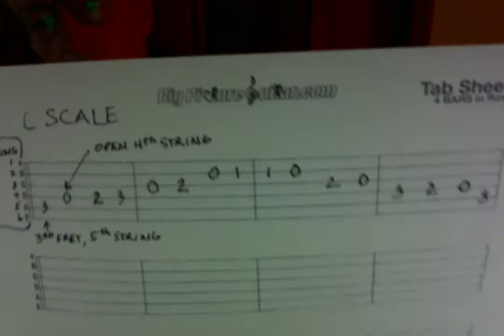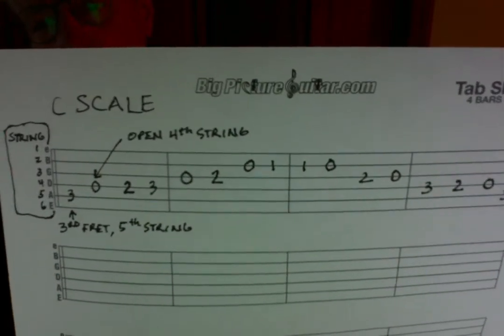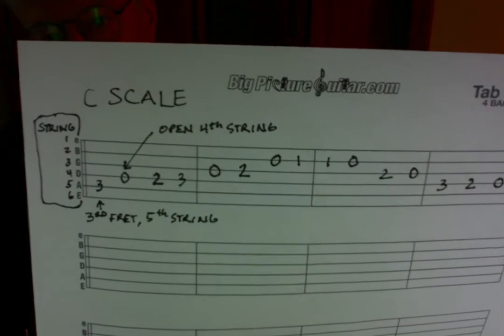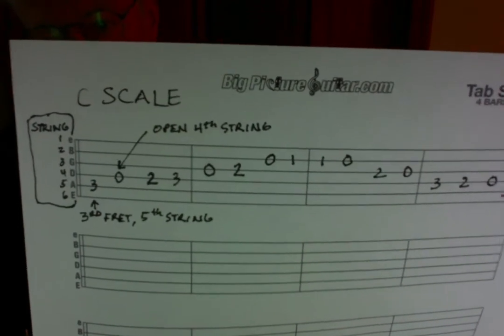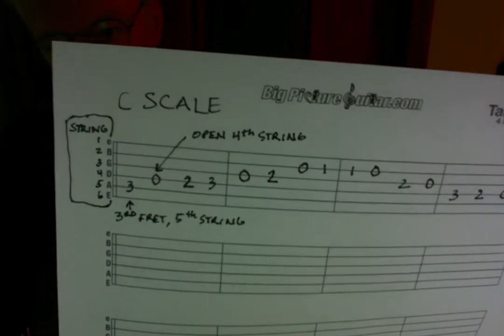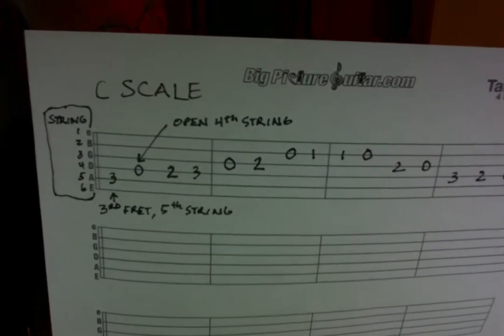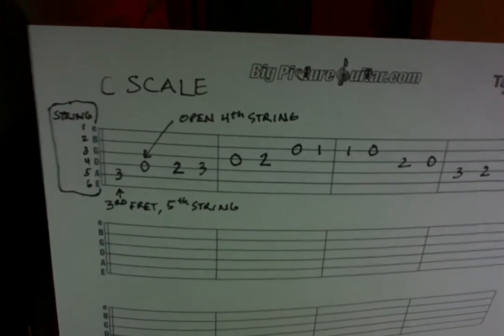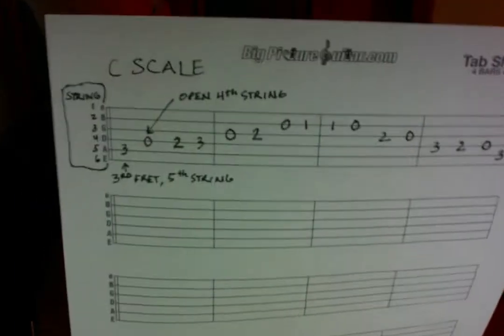C chord/C scale for Twinkle Twinkle Little Star (Video 1)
This lesson covers the C scale that is centered on the open C chord